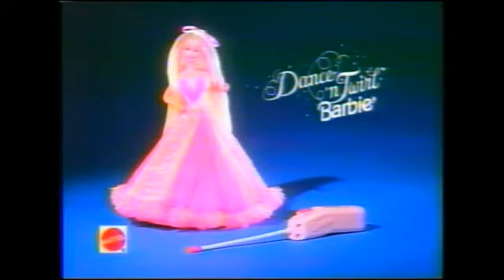Dance 'n Twirl Barbie Ad (1994)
Who's making those moves?

Credit: Adam Pope, "FOX Kids Commercials 1995 Part 7"